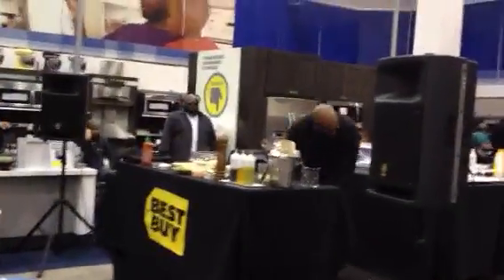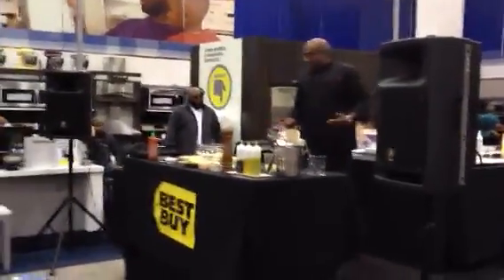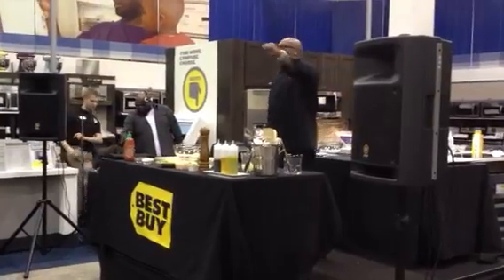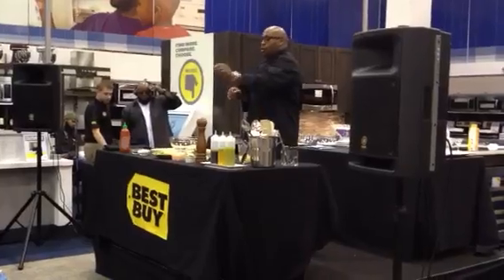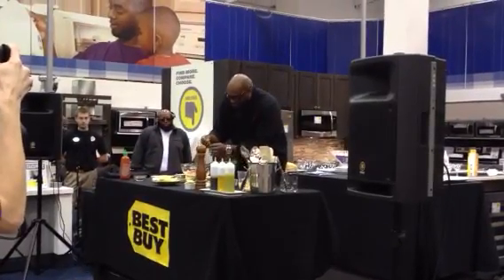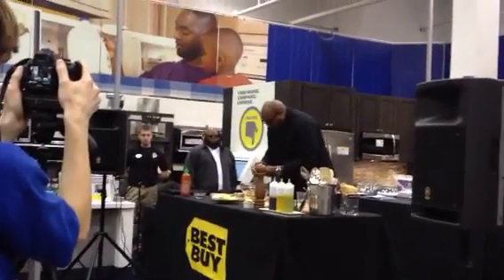Chef G Garvin Being Intrduced With Style at Best Buy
Chef G Garvin does a little Cooking and Entertaining at Best Buy, Depford, NJ.